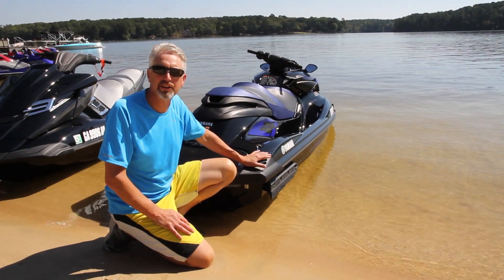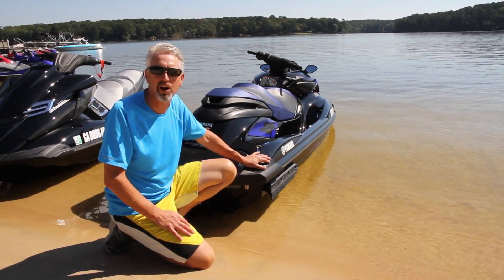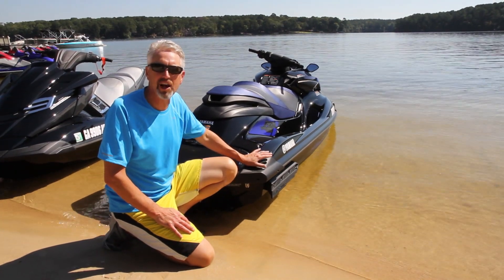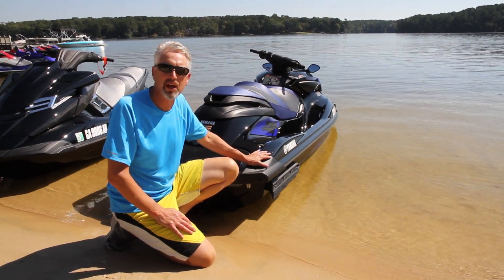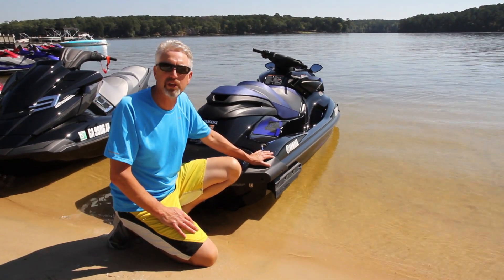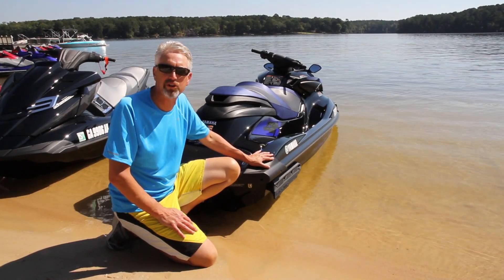2014 Yamaha WaveRunner FZR PWC First Look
PWC expert Charles Pluddeman tells us his first impressions after stepping off the Yamaha WaveRunner FZR, a new personal watercraft featuring the SVHO engine.